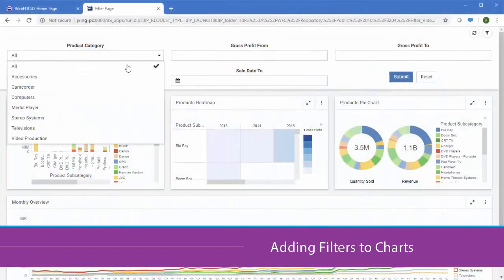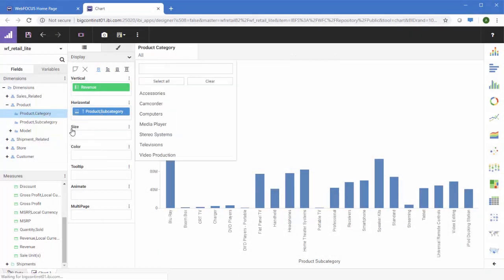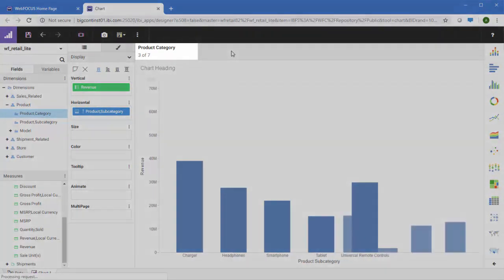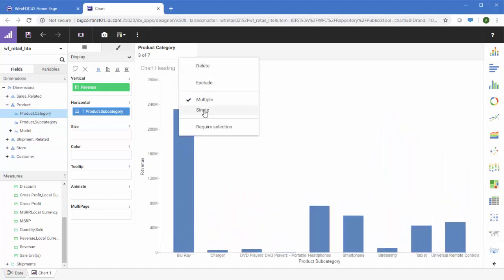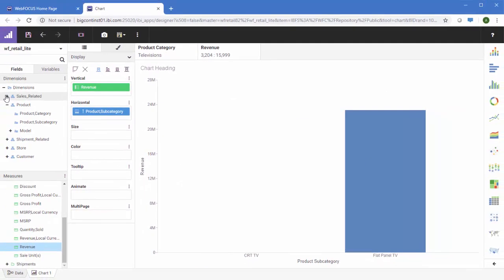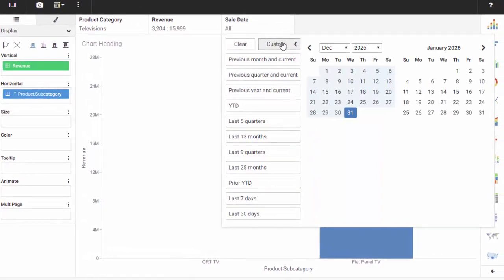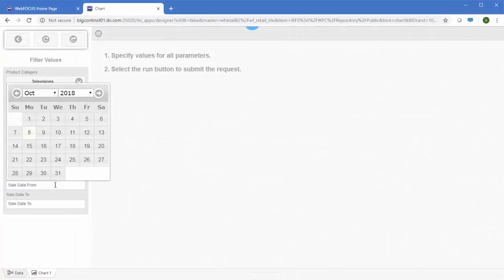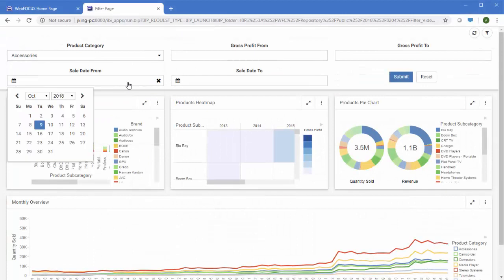Adding Filters to Charts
Learn how to add filters in WebFOCUS Designer to limit the data that displays in your content.